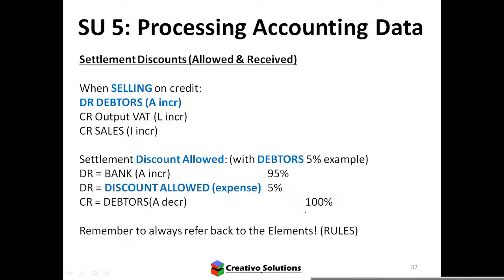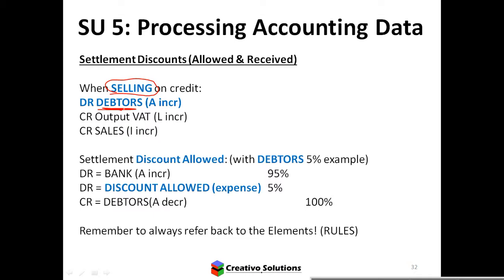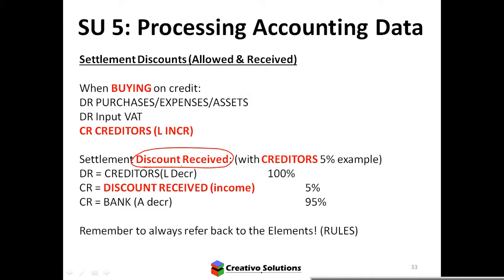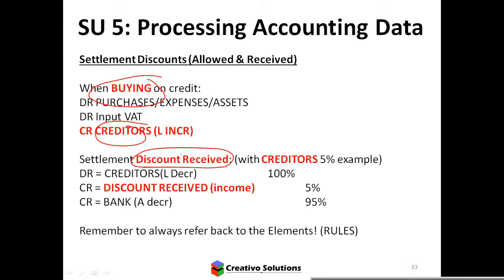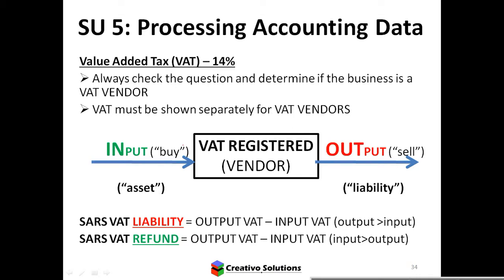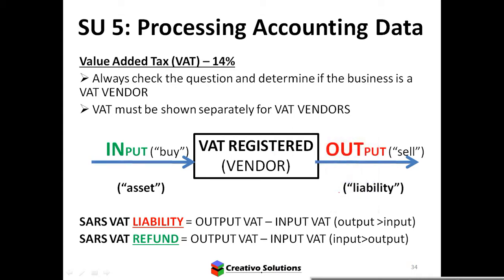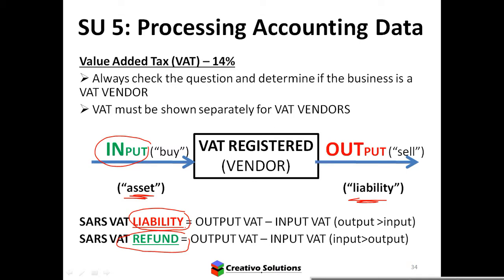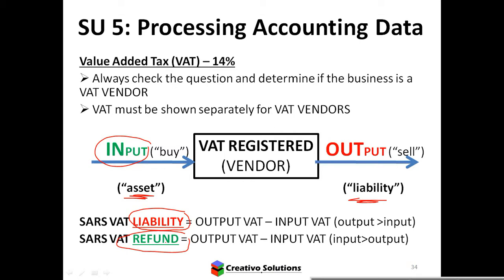Accounting for settlement discounts for debtors/creditors & VAT calculations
Accounting for debtors and creditors needs to consider settlment discounts that will affect the disclosure of the accounts in the books of the business. There are two types of discounts, namely, trade and settlement discounts. Settlement discounts must be accounted for in the accounting records of the company. These settlement discounts are either discounts that are allowed to debtors or discounts received from creditors.